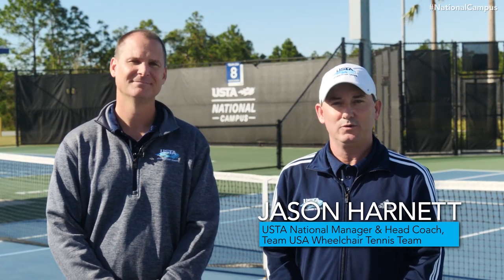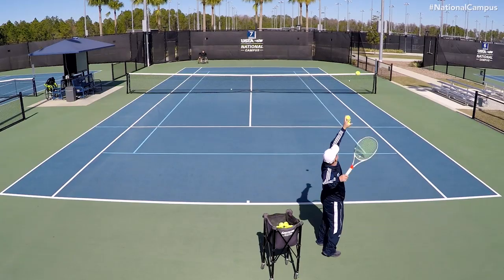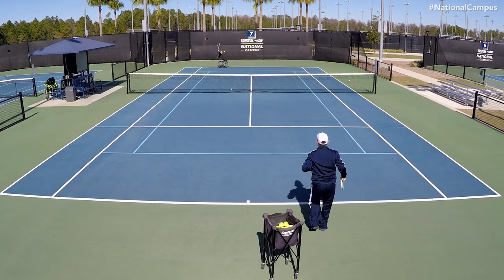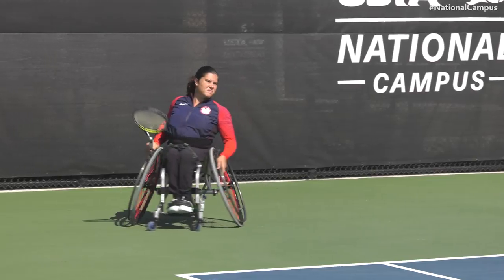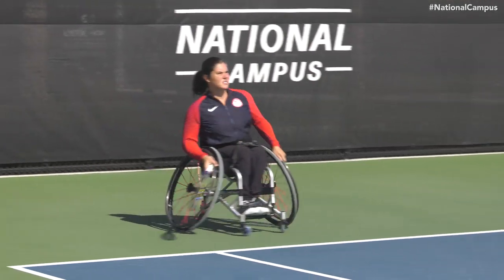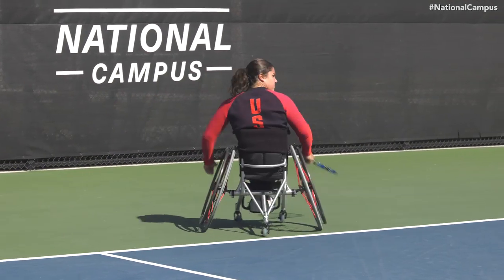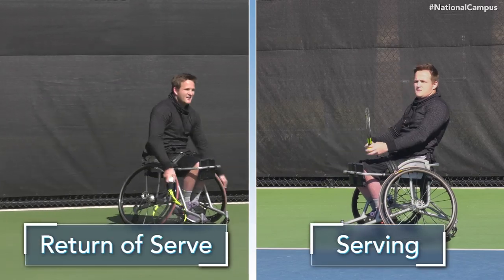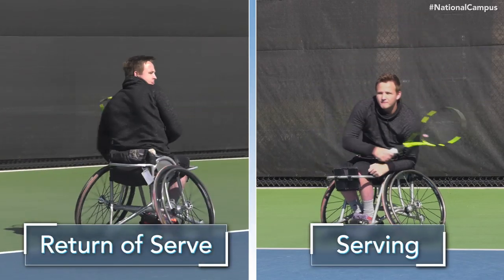Wheelchair Improve Your Game: Return of Serve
Jason Harnett, USTA’s National Manager and Head Coach for Team USA’s Wheelchair Tennis Team, shares some great tips to help you understand the teaching aspect of the return of serve to an athlete with a disability who plays tennis in a wheelchair.